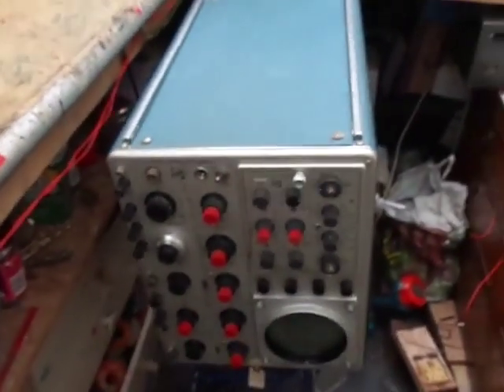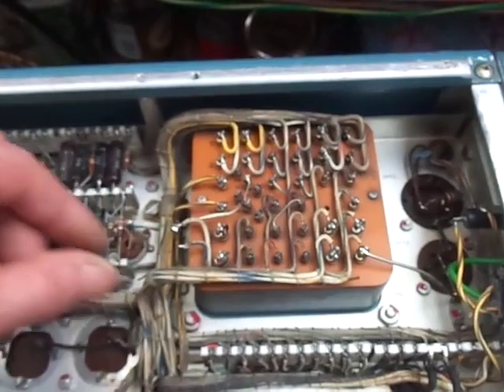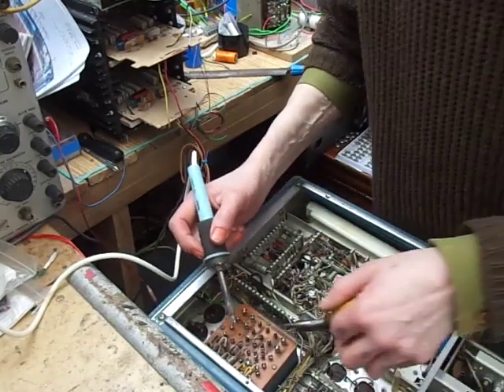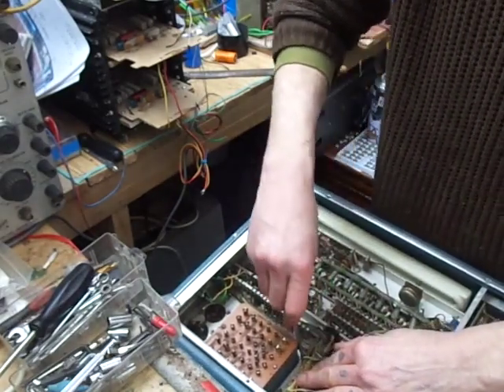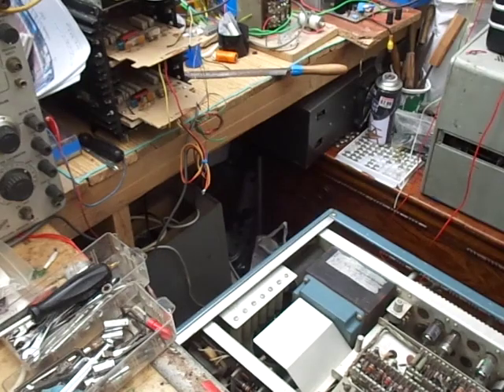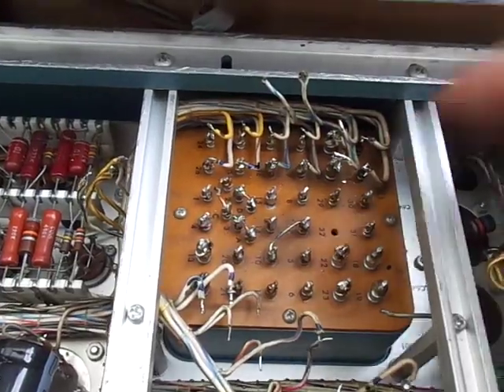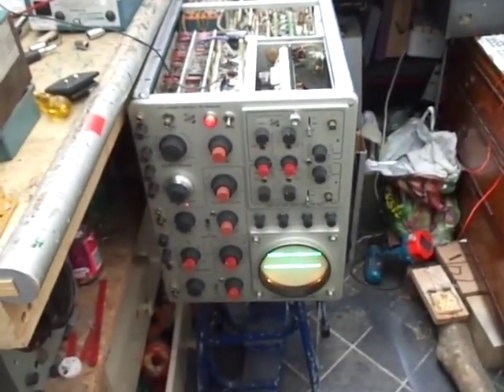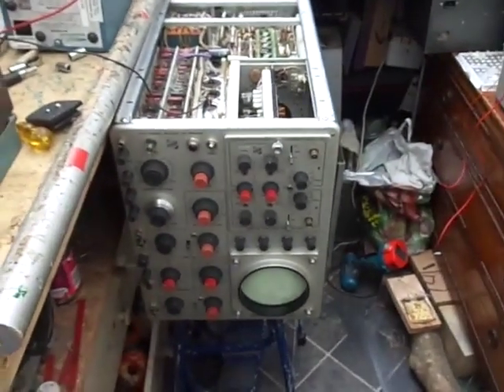Tektronix 585A Oscilloscope - Mains Transformer Transplant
Wot it says up there.